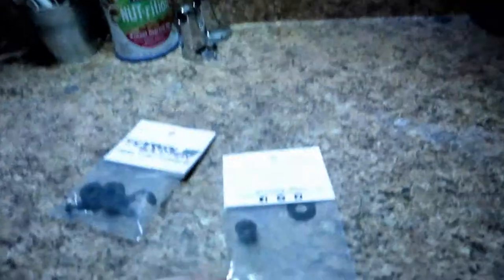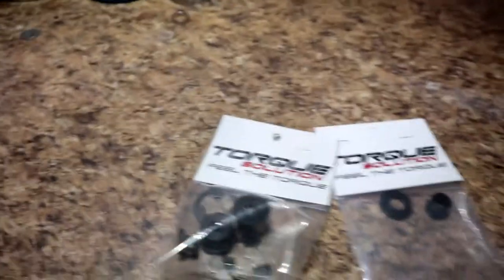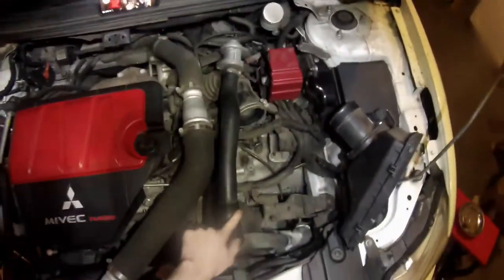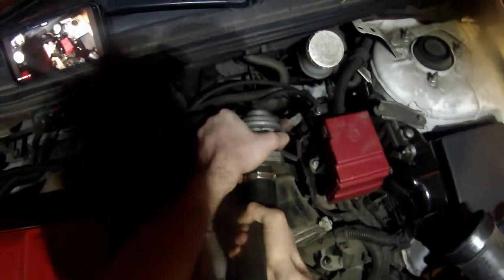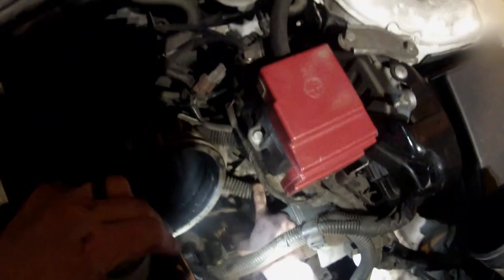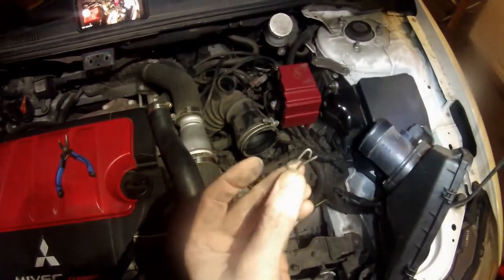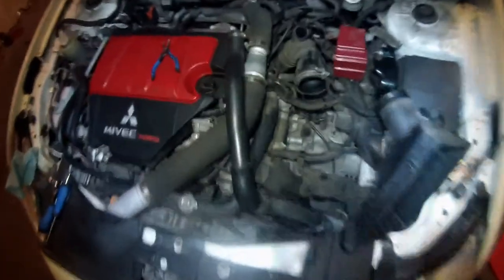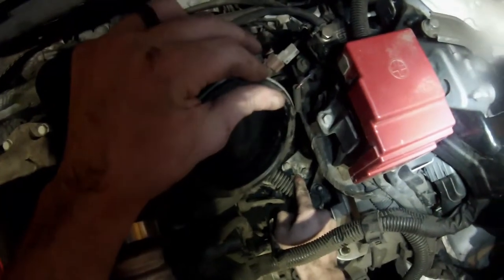Evo X under-hood bushing install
Hey, everyone! Here is a how to on, Torque Solutions 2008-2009 Evo X shifter bushing kit. I hope this video is helpful to anyone looking to upgrade from their OEM bushings!

   ckwilson93

CAMERAS I USE:
- CANON EOS M6 WITH RODE SHOTGUN MIC.